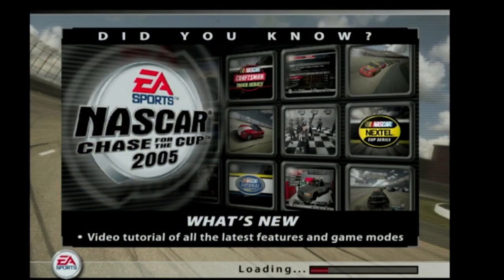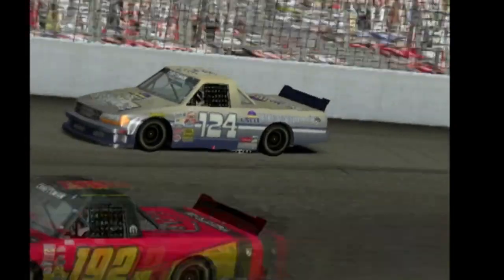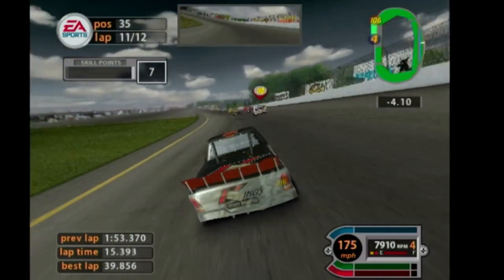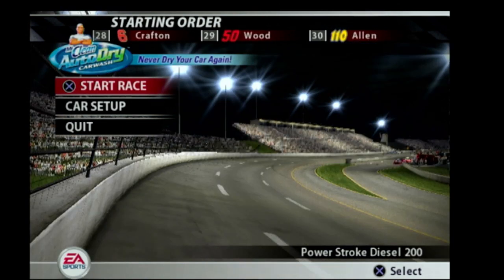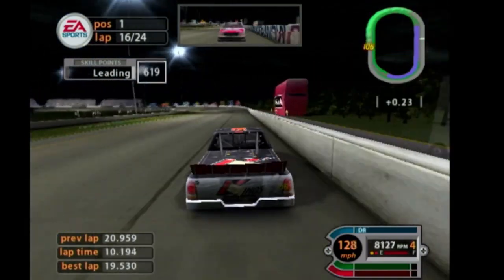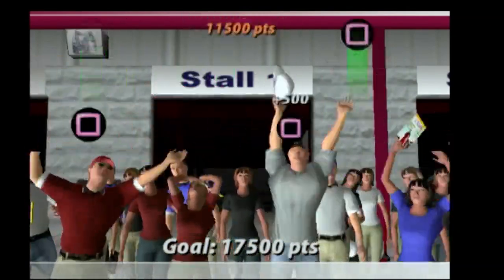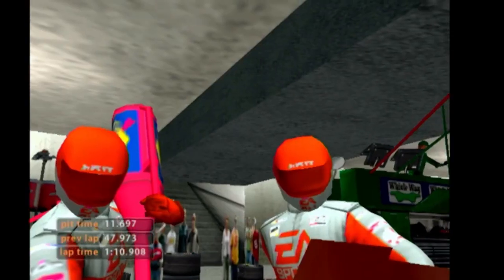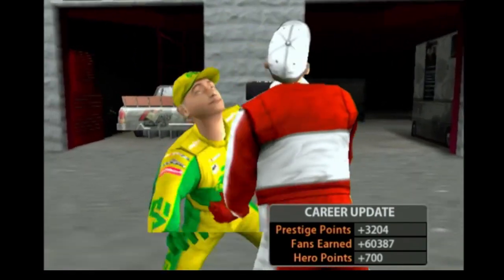Oh My!! What A Hit by Travis Kvapil!!! #16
Travis Kvapil tried to kill me!!! i think he might be soar from that hit into the wall!!

i hope you guys like these videos of my career!